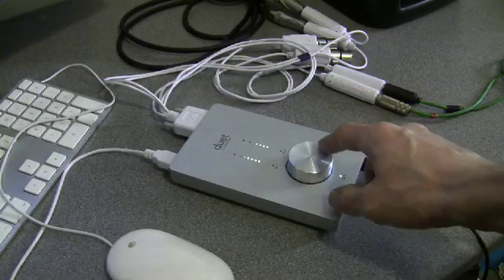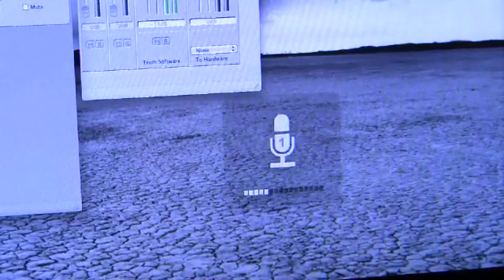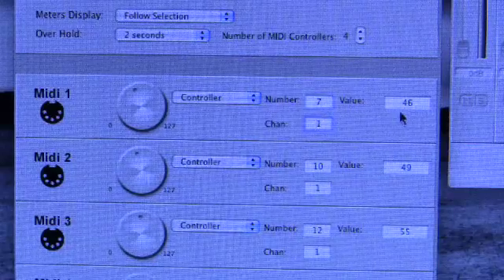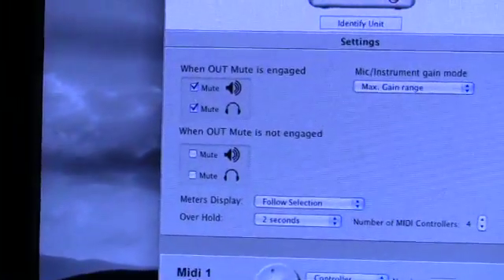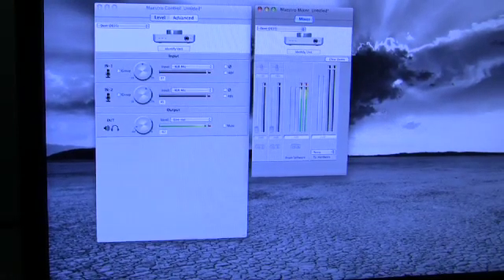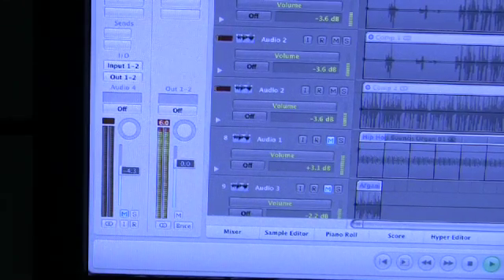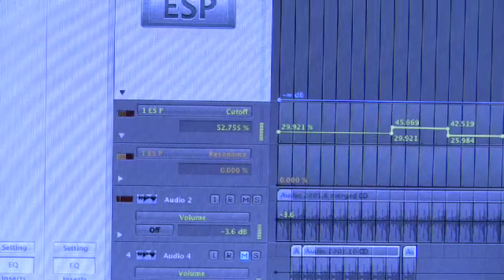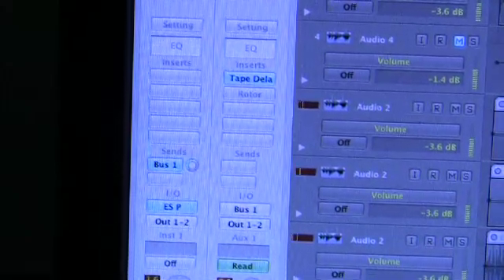Apogee Duet Review - Part-4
Full in-depth look at the Apogee Duet - Part-4 -  Further investigation of the rotary controller's functions in conjunction with the Maestro software. Using the controller wheel as a midi controller in Logic Pro and as a Mute matrix controller.